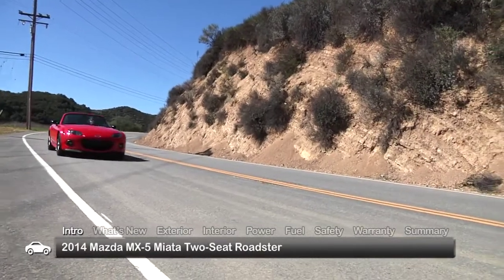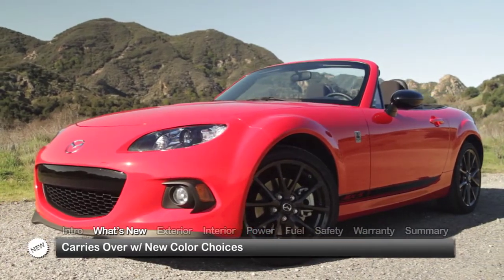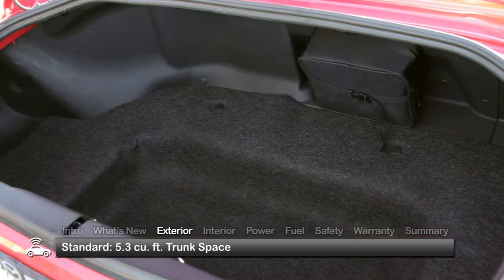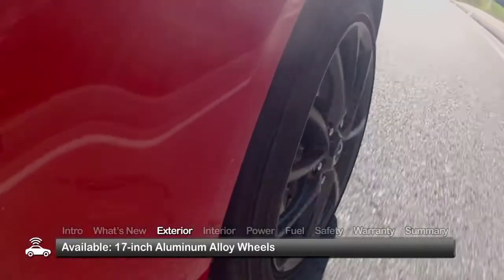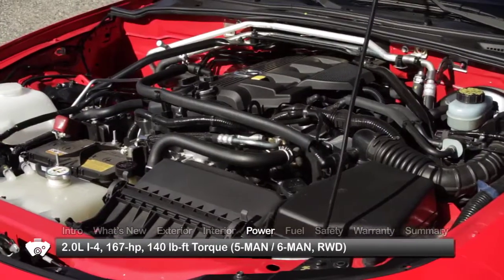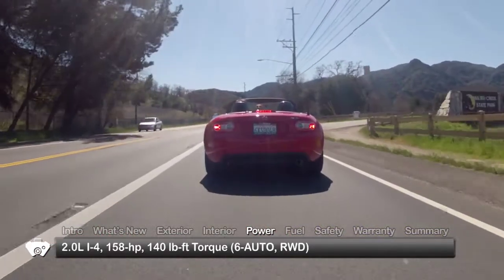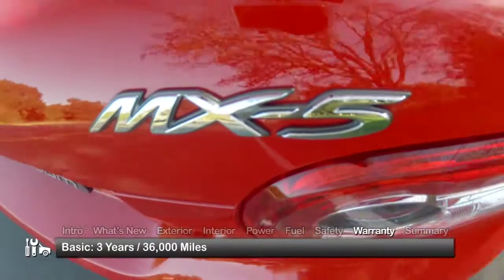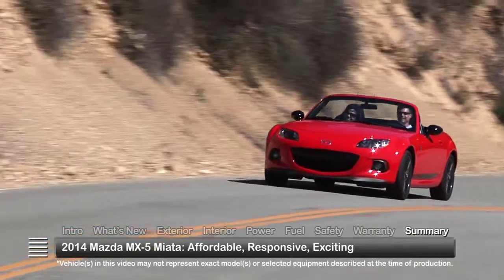2014 Mazda MX-5 Miata Test Drive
The 2014 Mazda MX-5 Miata serves up an affordable combination of spirited performance- exceptional handling and drop-top excitement.